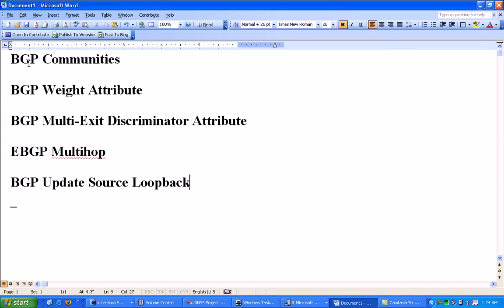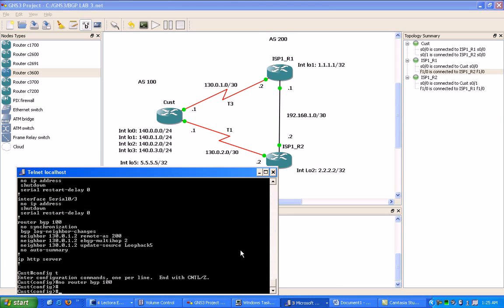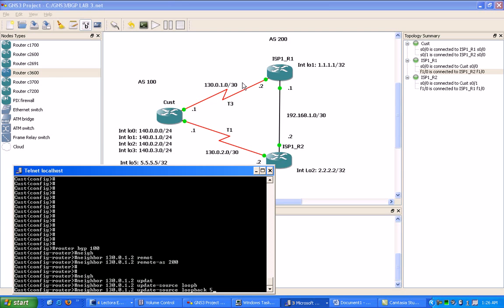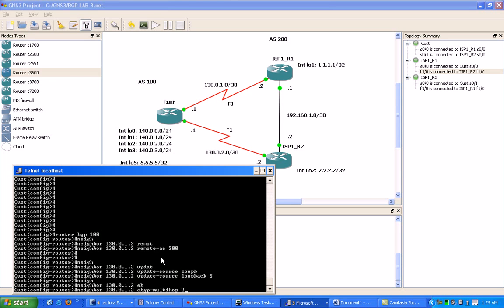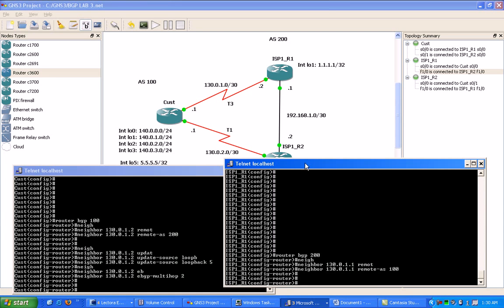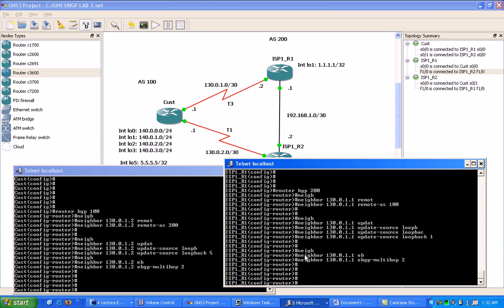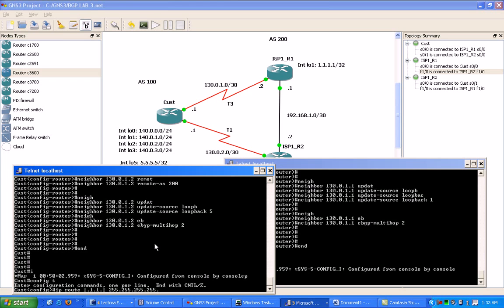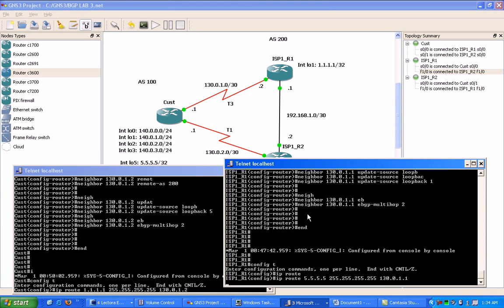BGP LAB 3 PART 1 of 10 Trailer